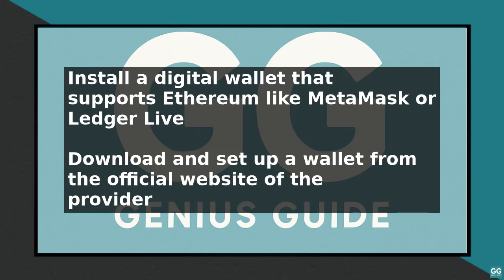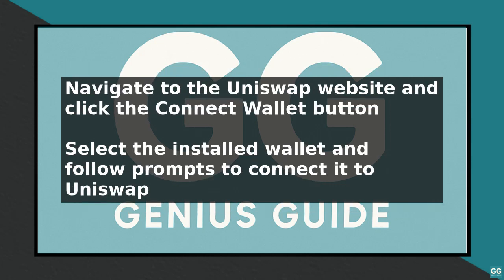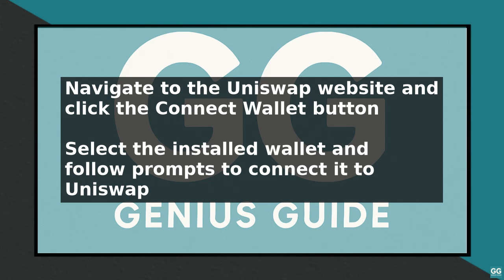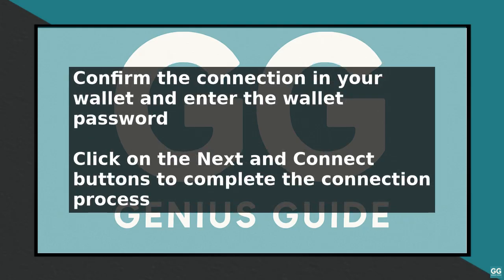How To Connect A Wallet To Uniswap (2025)